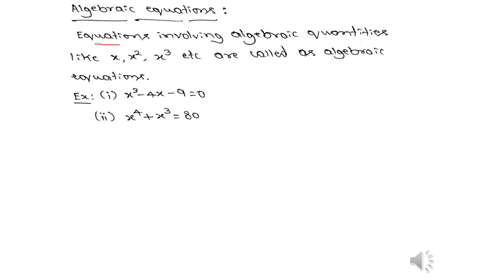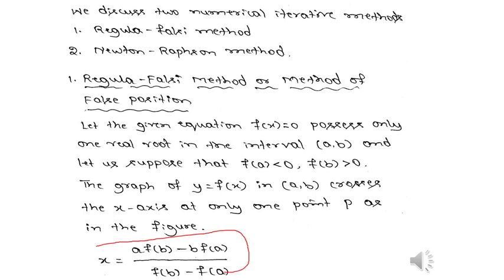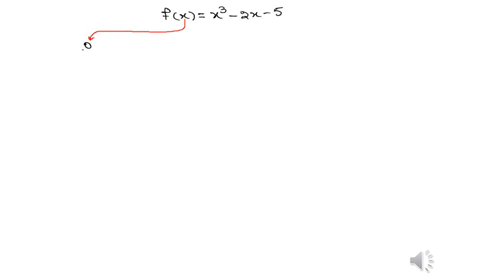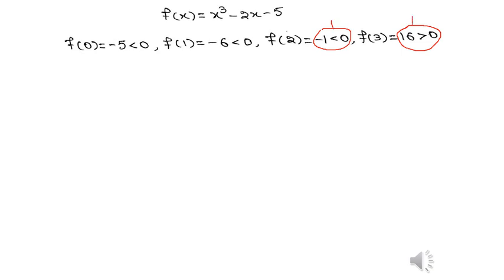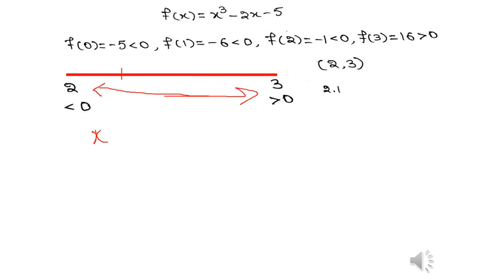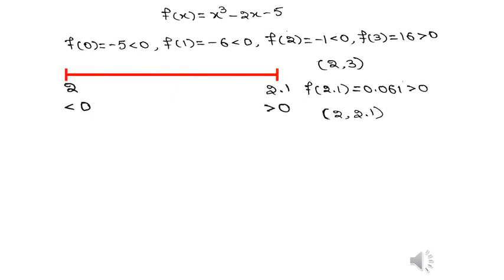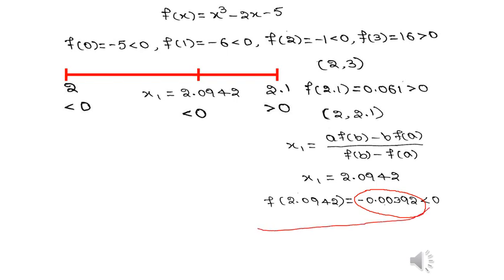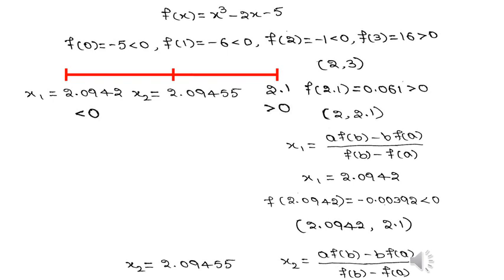Regula-Falsi & Newton-Raphson method problems-VIJAYA VITTALA INSTITUTE OF TECHNOLOGY, BANGALORE-77